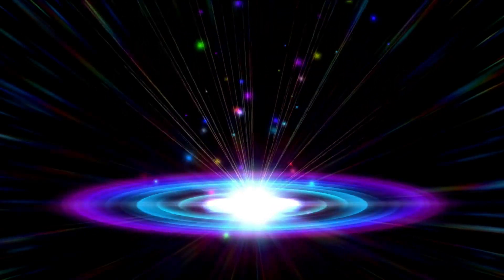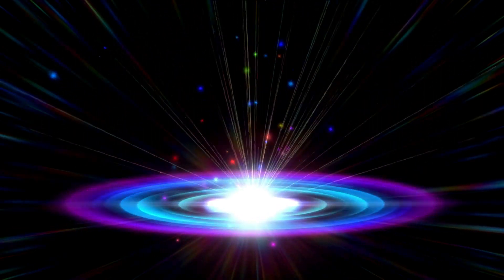What is Dark Matter and Energy?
Our understanding of dark matter and energy is just that, theories. It is so frustrating and yet exciting. There are a lot of question to answer but our theories about dark matter are still just that. It proves no matter how superior we humans feel, we are just ancient apes with smartphones on a tiny floating planet called Earth; looking into the sky and wondering how our universe works. There is so much to learn and it’s just the beginning.